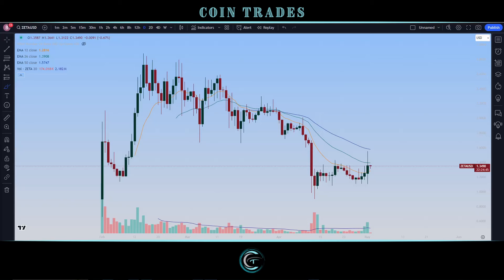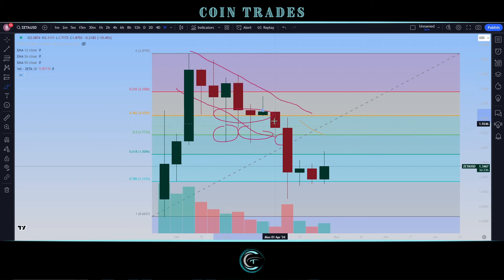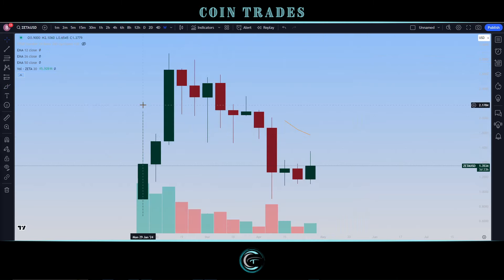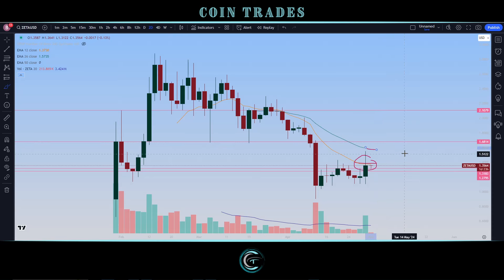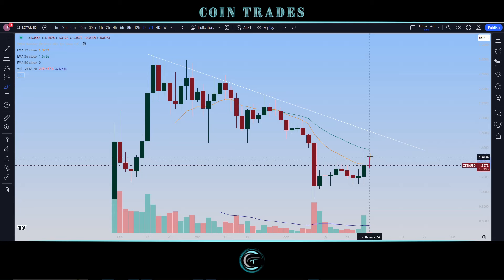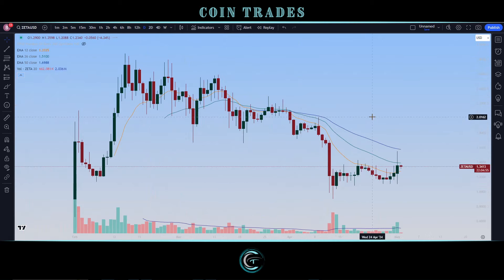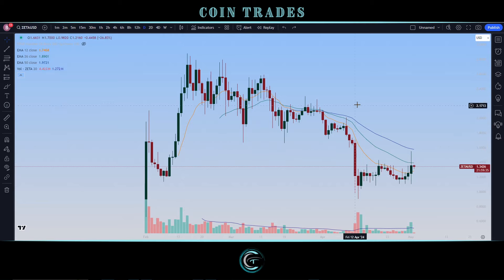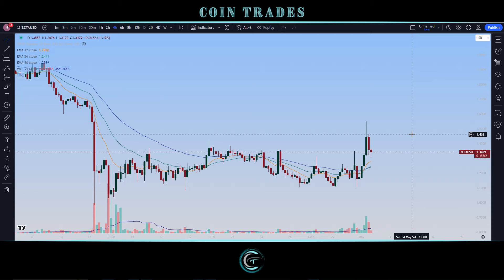TOP REASONS ZETACHAIN (ZETA) Has Found A BOTTOM!!! ZetaChain ZETA Updates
Welcome to our latest video, where we dive deep into the world of ZetaChain ZETA cryptocurrency! Are you ready to uncover the potential of this innovative digital asset? Join us as we dissect the ZETA price chart using cutting-edge technical analysis techniques to provide you with valuable insights and predictions.

In this video, we'll explore:
🔍 In-depth technical analysis of the ZETA price chart
💡 Key support and resistance levels to watch
📉 Trend analysis and potential price targets
💰 Investment strategies and risk management tips

Whether you're a seasoned trader or a curious investor, this video is packed with actionable information to help you navigate the dynamic world of crypto markets. Don't miss out on this opportunity to stay ahead of the curve and make informed decisions.

📺 Watch now and empower yourself with the knowledge you need to succeed in the exciting world of ZetaChain ZETA crypto!

Let's embark on this journey together and unlock the potential of ZetaChain ZETA! 💥

[BTC] bc1q6hrqaka2sznw08hall892359nv6twsgptslhuf
[ETH] 0x049cf05dE698aa1103A2B96c0cFdE5B27B08774E
[BCH] qzssewlw69uv6jlma3llnpcvl24c7n4h8gpx22ffs3
[LTC] ltc1qcsph5plrtw5zemuc0cpc4lqa0menuuetwm5kgs
[DOGE] DRN2eRMVspj8X8VSmKN3dDoXuVKzvgtgAm
[ALGO] AHXOZ26ZBCU7TTJSSQYR563FET25LTDUVKPI7BYLBASSRYYANNKPSBQB2E